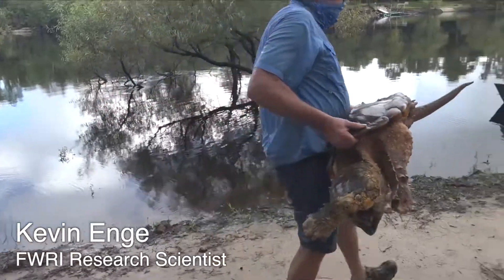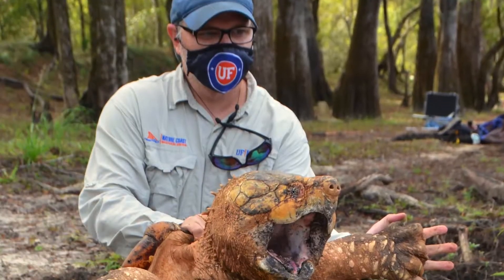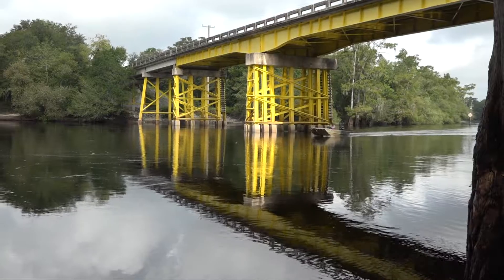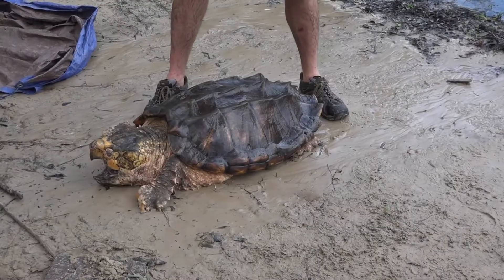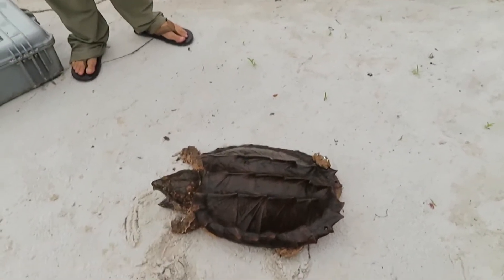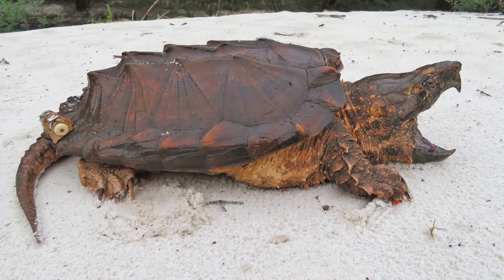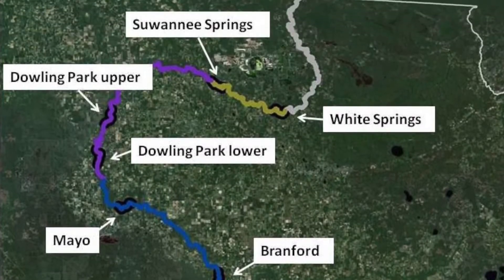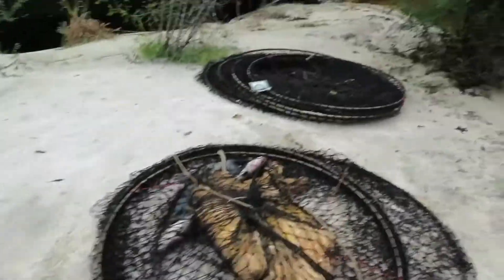In The Field with FWRI Research Herpetologist Kevin Enge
Join FWRI Research Herpetologist, Kevin Enge, in the field checking traps set for the Suwannee alligator snapping turtle, Macrochelys suwanniensis. This is a new species that FWC helped describe in 2014. FWC is collaborating with other researchers in Florida and Georgia to document the distribution and relative abundance of this state threatened species.